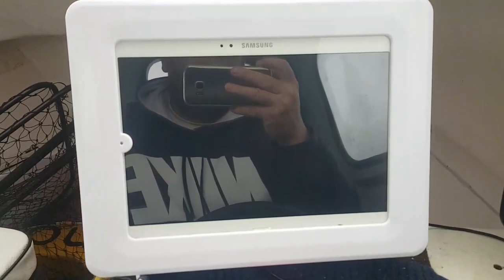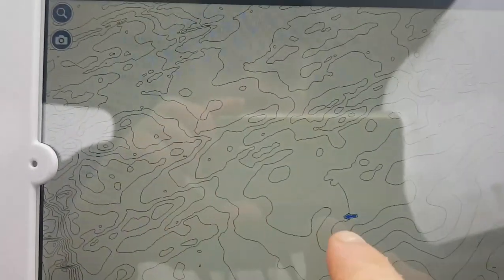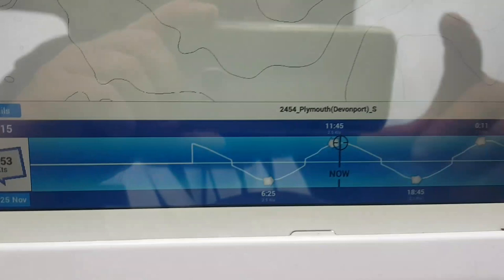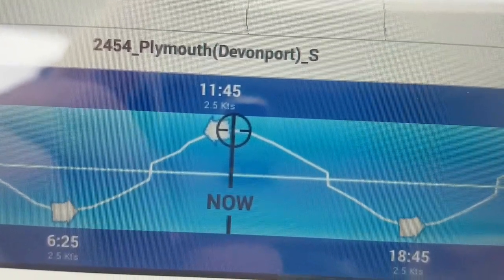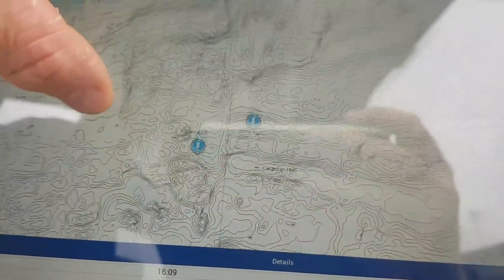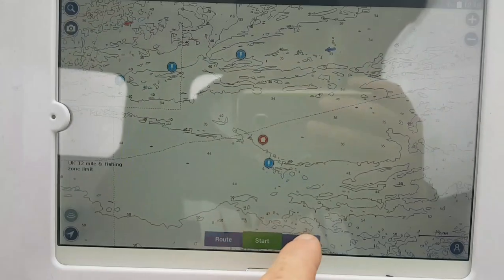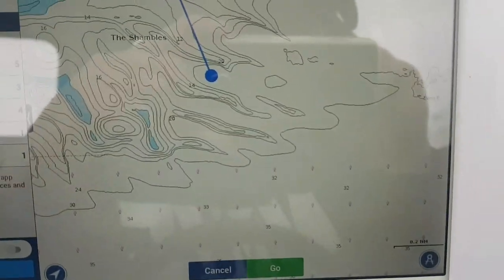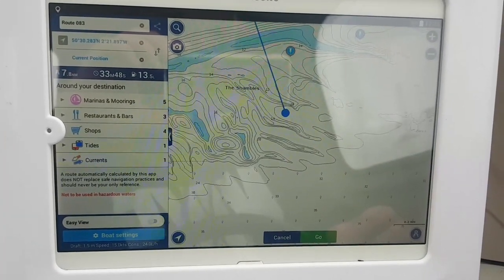Using navionics app on a boat ipad or tablet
navionics app on a boat ipad or tablet  100% best thing I did love using it makes life at sea so much easier and fun.
And the case I got has now almost doubled in price but for just over £20 it's still a amazing price for the case to mount the tablet I've added a link to what looks to be the same as mine please check it will fit your tablet and don't just click buy.